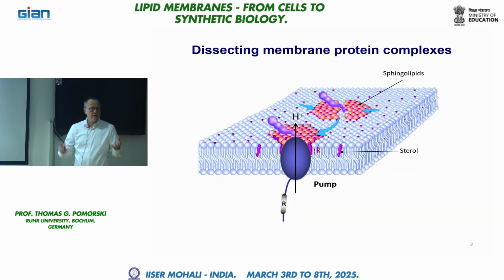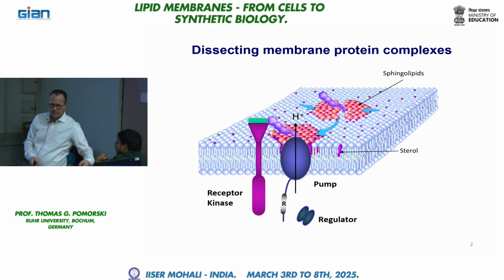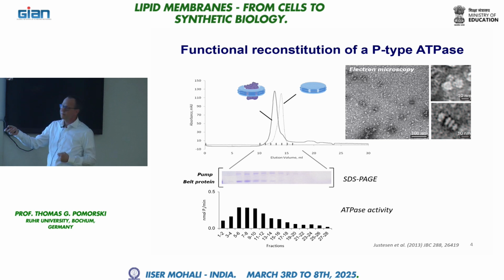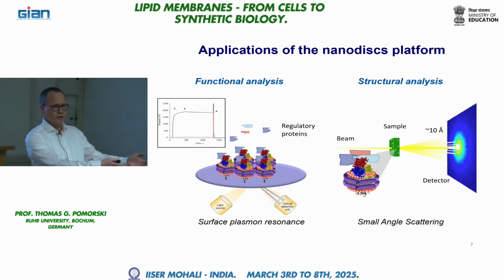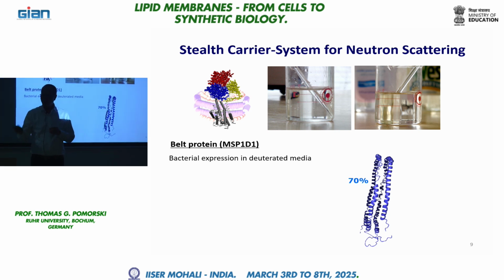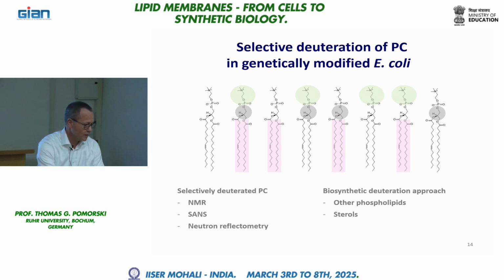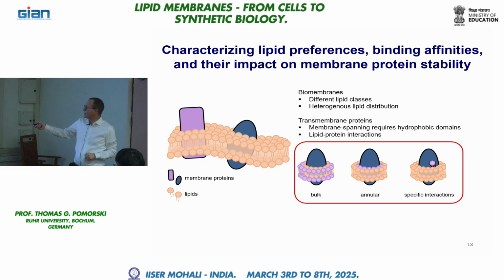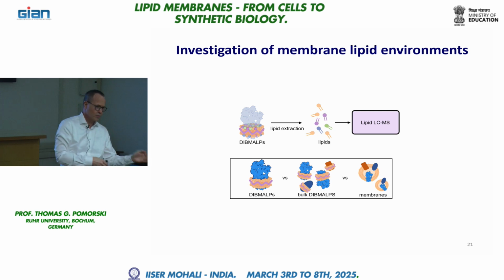L 15 Applications of Nanodisc technology